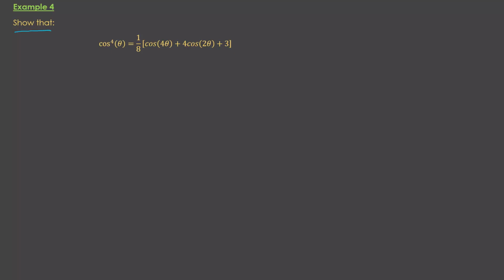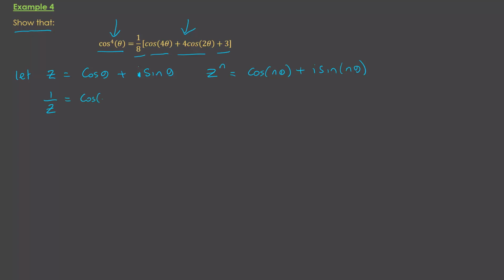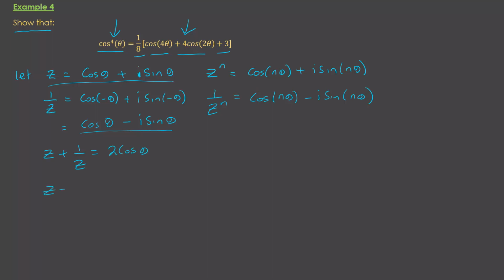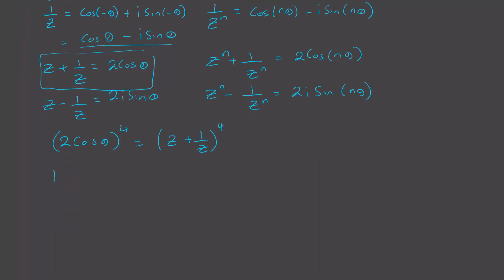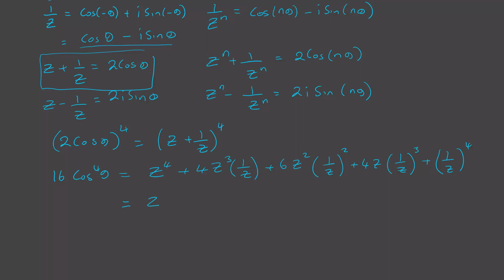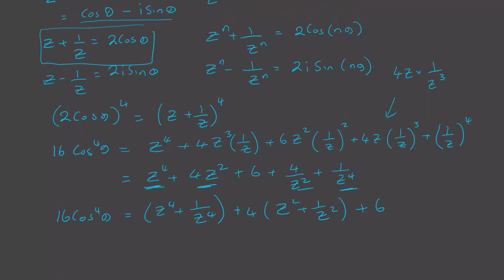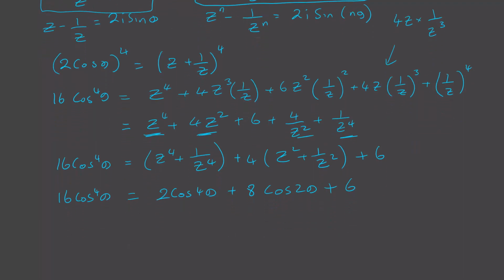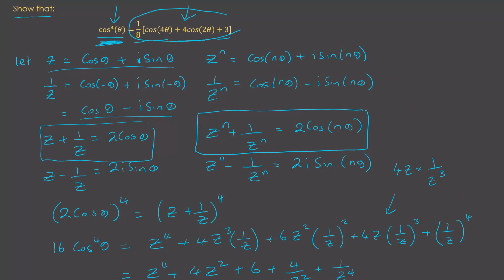Y12 Specialist Complex Numbers de Moivre Example 4